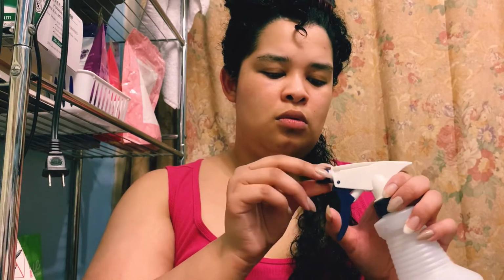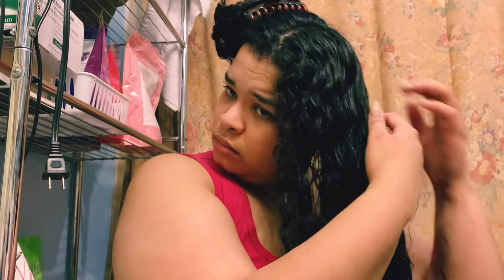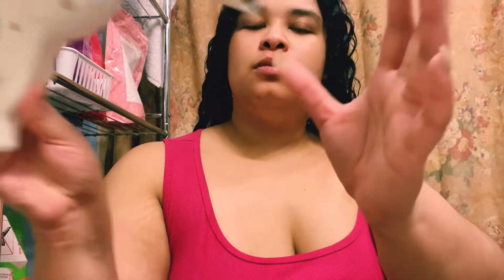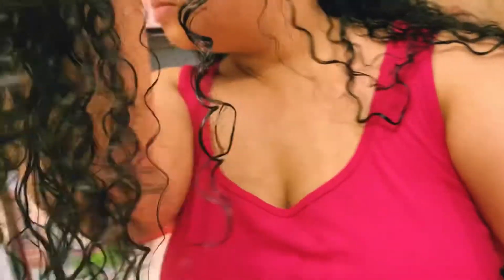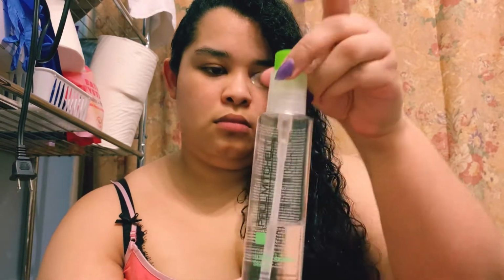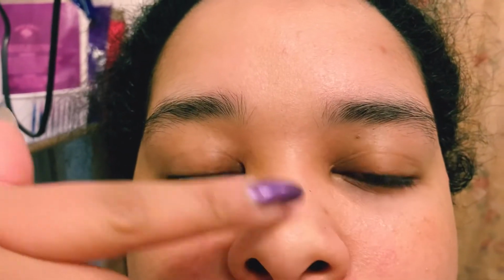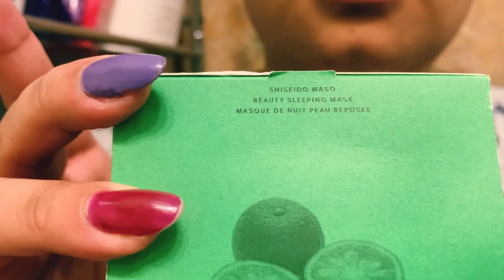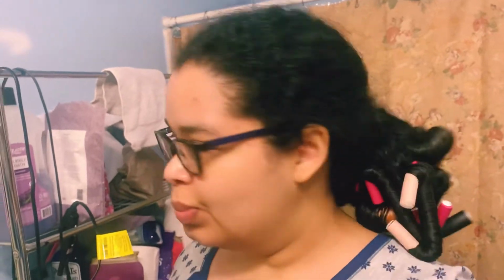A week of Hairstyles and Damaged Skin Barriers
I have been slacking on my own hair. I need to blow dry my hair better and take care of my damage skin again. 😊

Embrace joy

Second channel

Musician: Wet Dream

Software: InShot & Videoleap

Cammielle “Cami” Wiley shares her experiences with products that pertain to her hair and skin. Her curly hair journey started in 2015 and skin journey started early 2019. She wants to document her hair growth on this channel and maintain hydration in her skin in Arizona weather. Tune in on manemonday to watch.